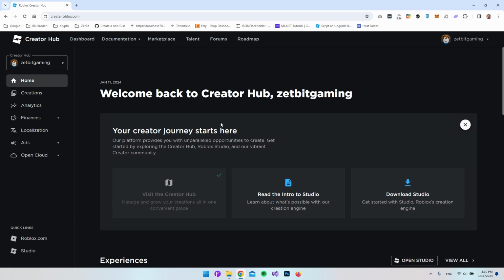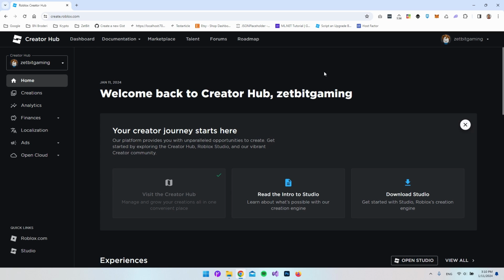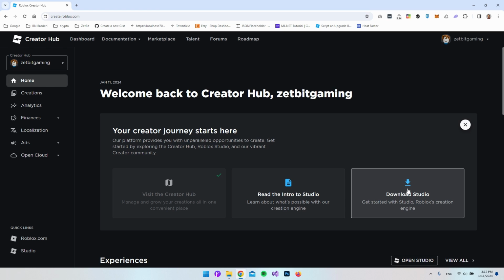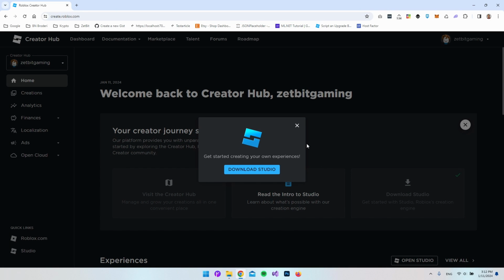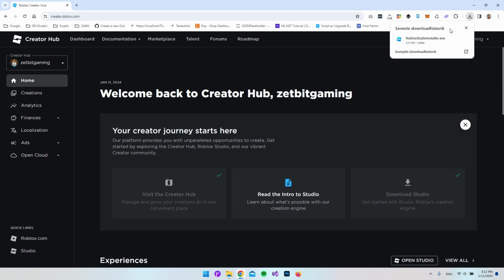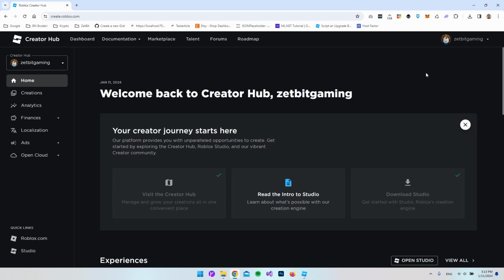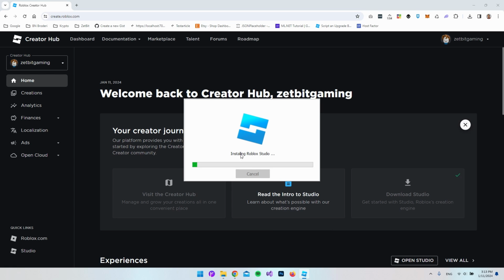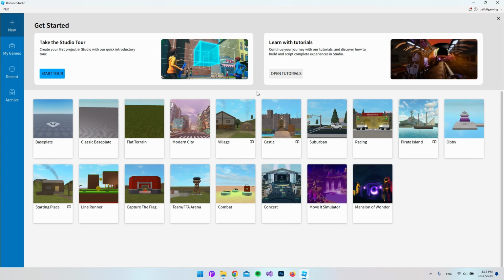Install Roblox Studio - Learn Roblox Studio - Part 1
Zetbit Toolkit - Chrome Extension For Developers In this video I will show you how to install Roblox Studio. A very simple video to get started with.